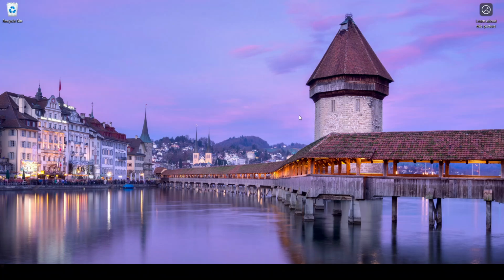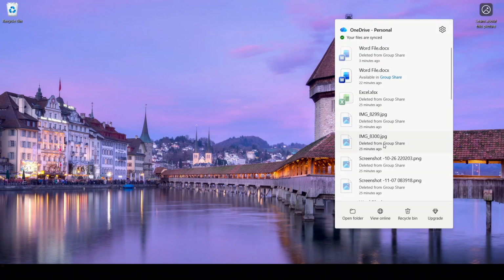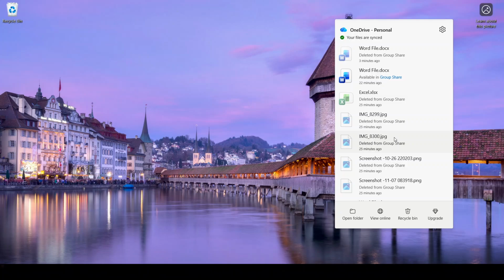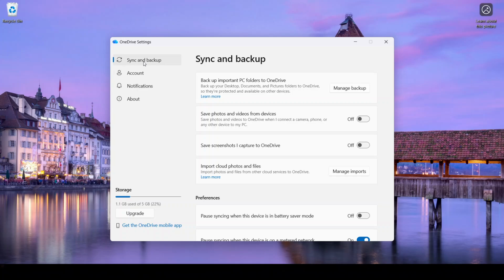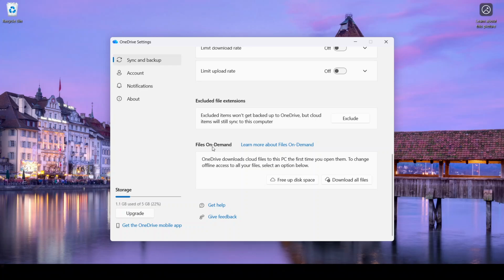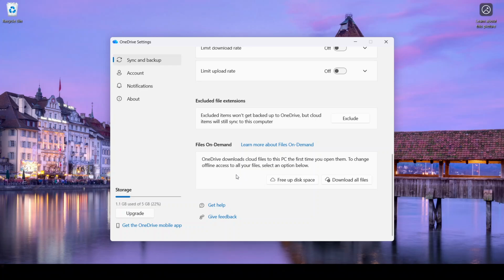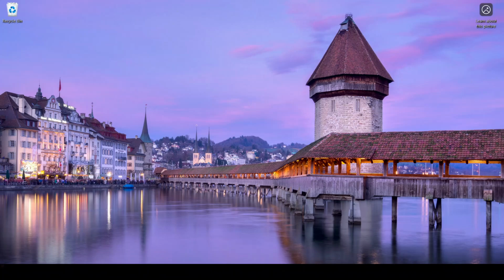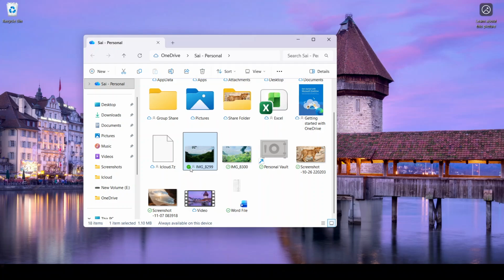How to Activate & Turn On Onedrive Files on Demand in Windows 11, 10 2026 (Step By Step)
Learn How to Activate & Turn On Onedrive Files on Demand in Windows 11, 10 in this video.

In This Video, We'll Show You 👇
Onedrive Files On Demand
Onedrive Windows 11
Onedrive Files On Demand Tutorial
How To Use Onedrive Files On Demand
Activate Onedrive Files On Demand
Turn On Onedrive Files On Demand
Onedrive Files On Demand Setup
Windows 11 Onedrive
Windows 10 Onedrive Files On Demand
Onedrive Files On Demand Not Working
Onedrive Files On Demand Explained
Onedrive Files On Demand Guide
Onedrive Storage
Onedrive Tutorial
Free Up Disk Space Onedrive
Save Disk Space Onedrive